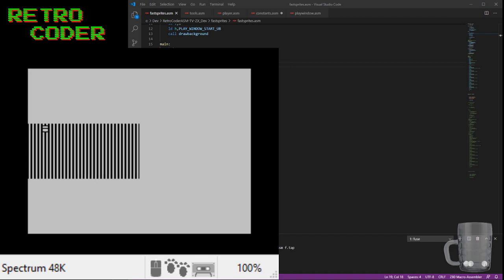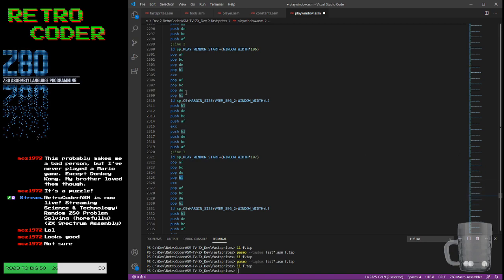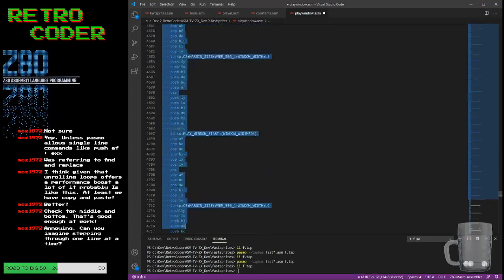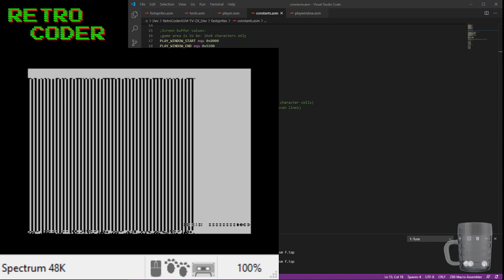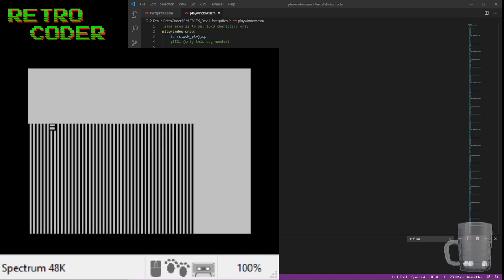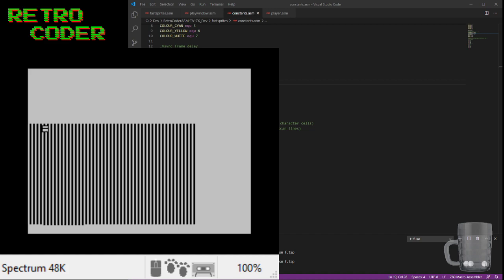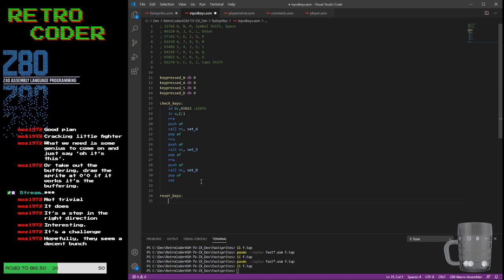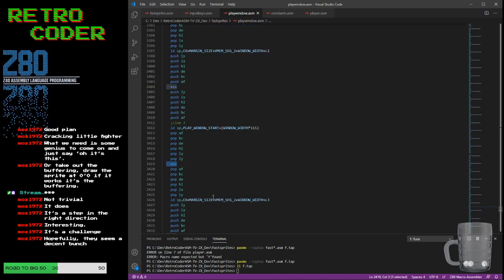Trying to debug the drawing position errors - ZX Spectrum Screen Buffer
ZX Spectrum Coding - Trying to debug the drawing position errors -- Watch live